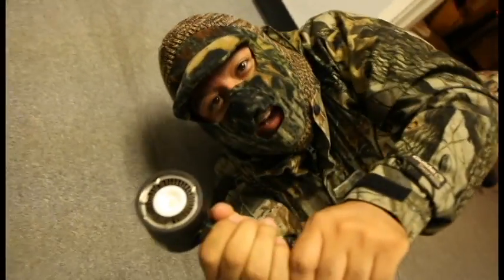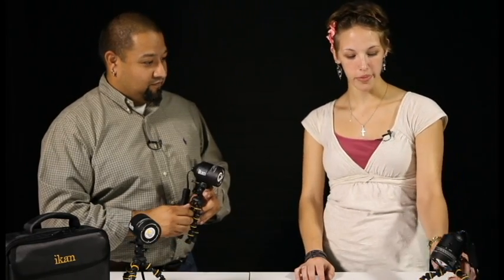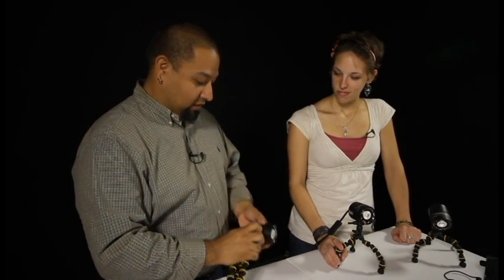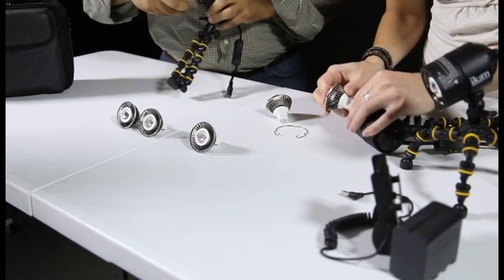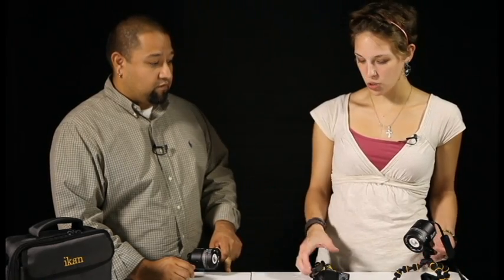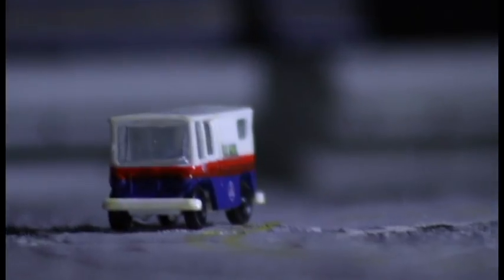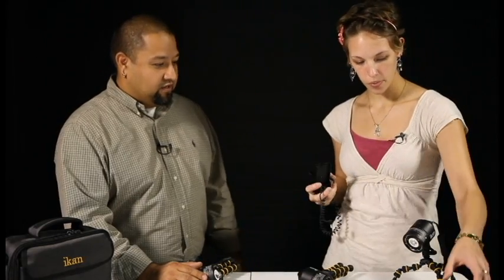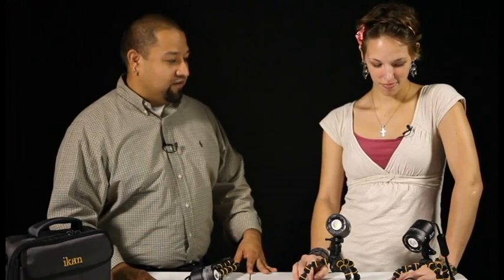iLED ONE-TK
Hey Hey! You love the iLED ONE and now we've got a table-top kit full of 3 of them! This kit is well worth the money, watch this vid to find out why!